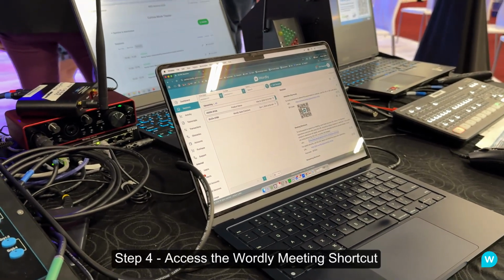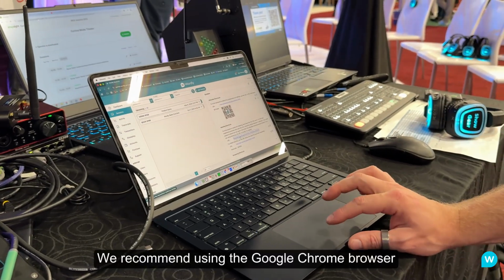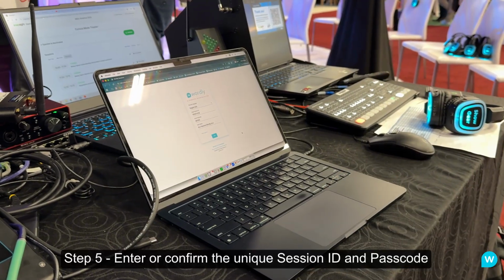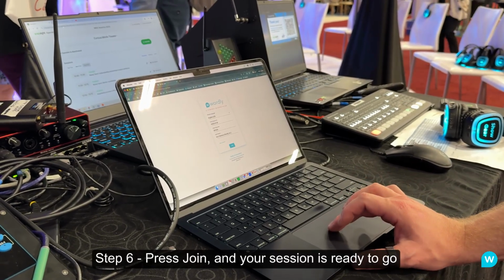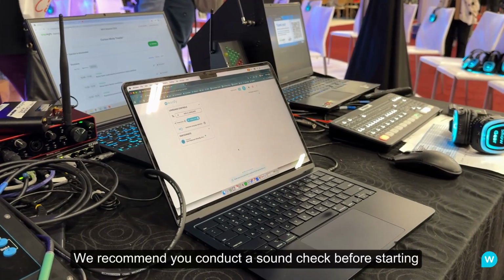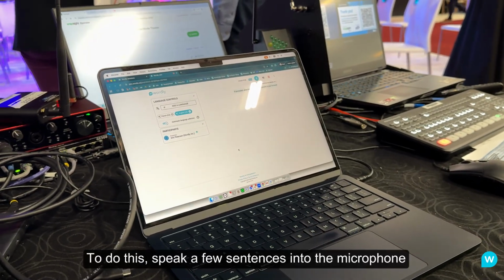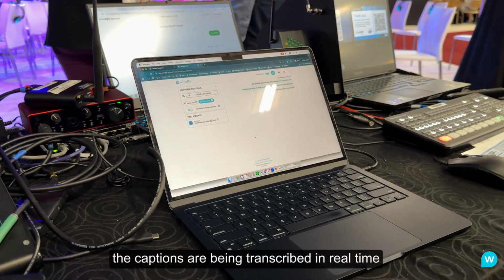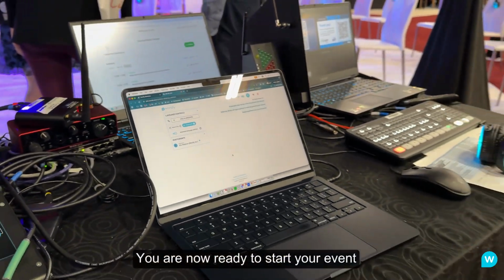How to Setup Wordly at In Person Events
Learn how to set up Wordly at in-person events to provide real-time translation and captions for every attendee.

This step-by-step video makes it easy for event organizers to create inclusive, multilingual experiences without interpreters or complex equipment. Discover how simple it is to connect Wordly to your event’s audio system and start providing instant translation for audiences of any size.